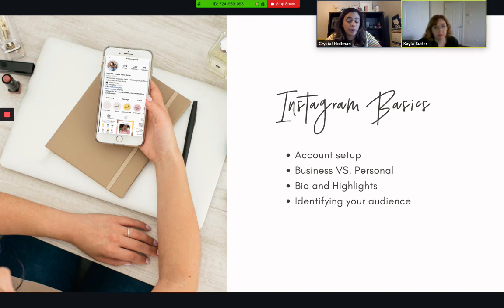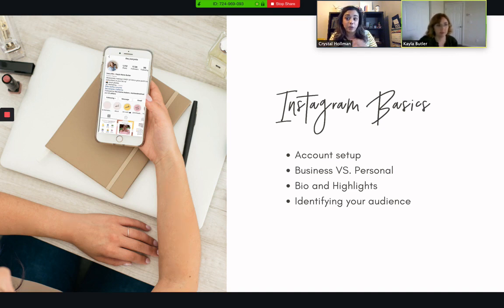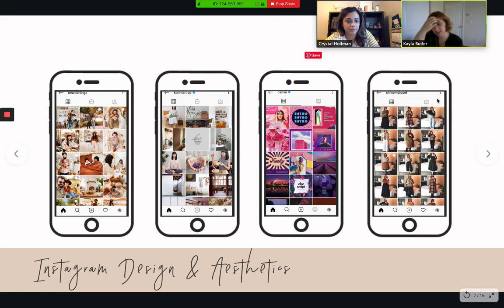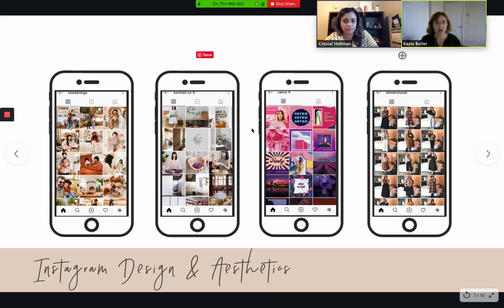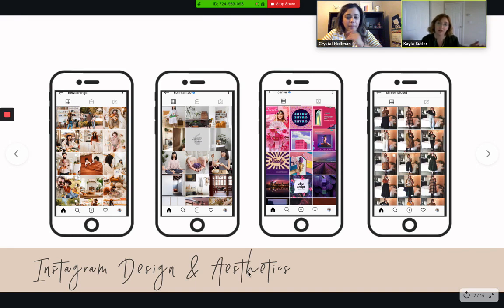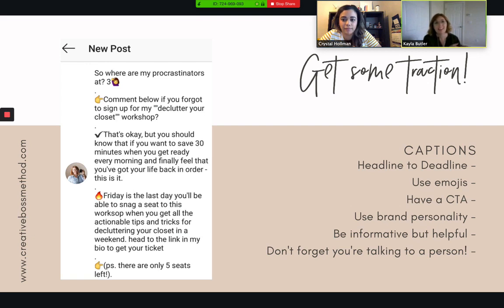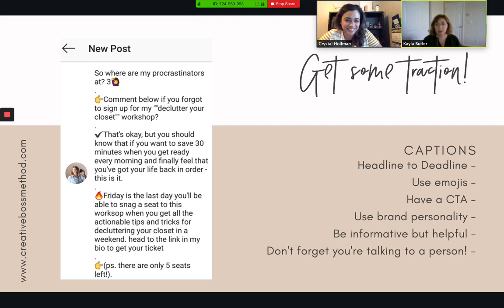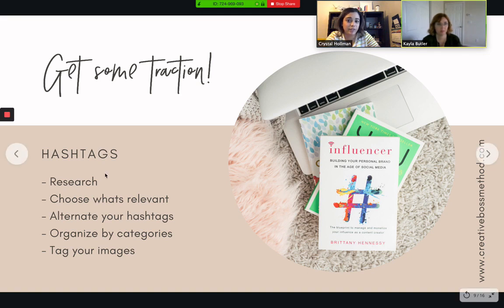Instagram Marketing - Creative Boss Method (Workshop Replay)